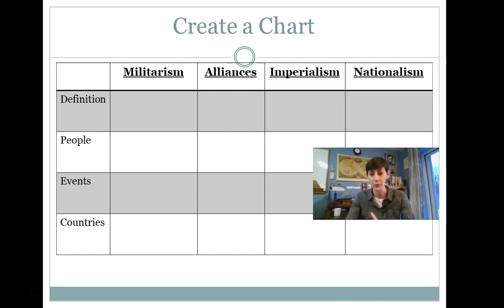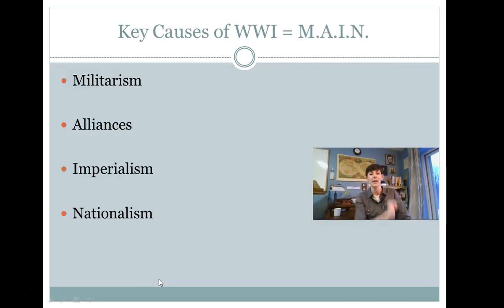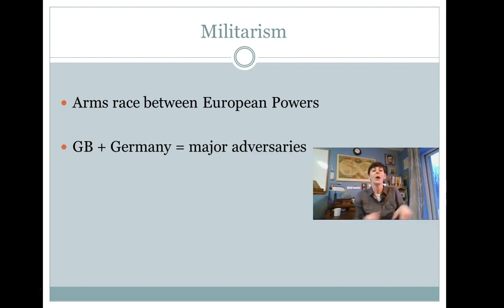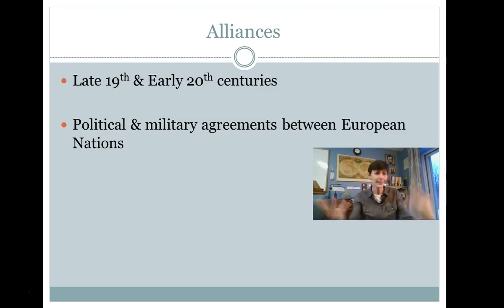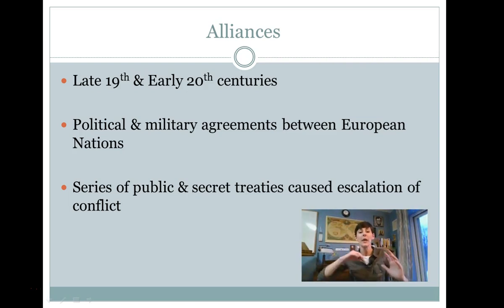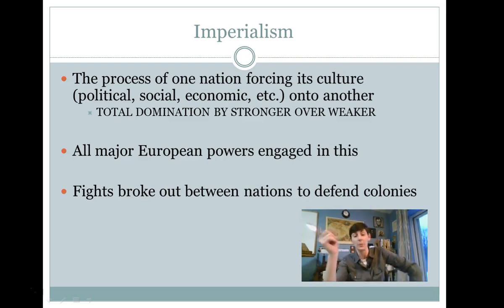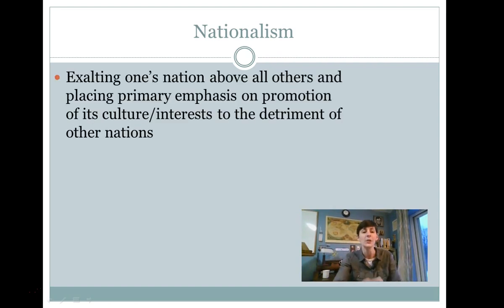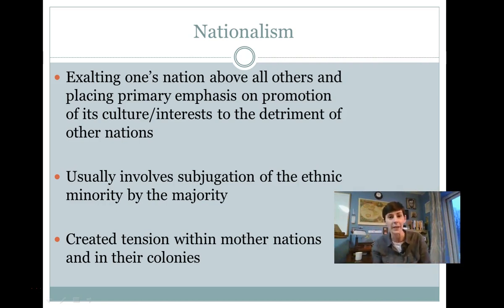Causes of World War I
This brief video discussed the Causes of World War I using the acronym, MAIN.